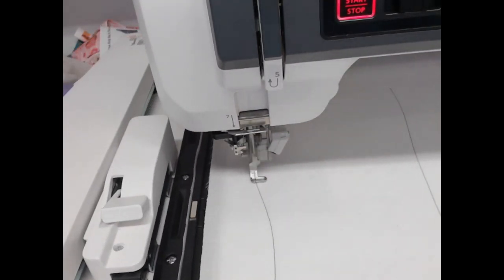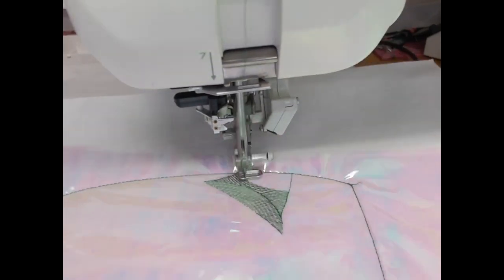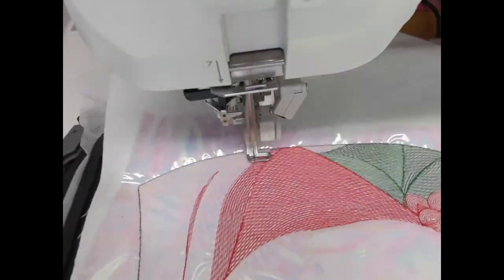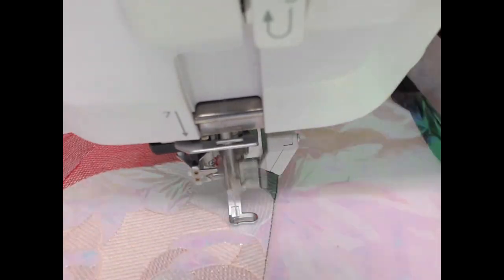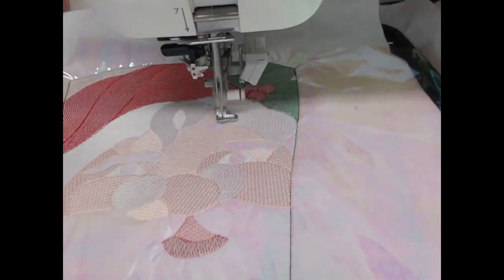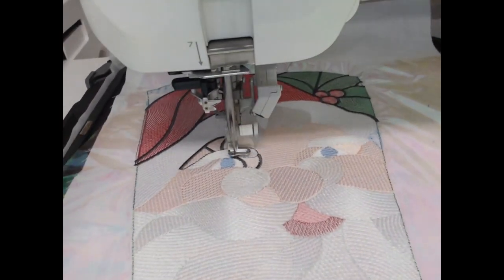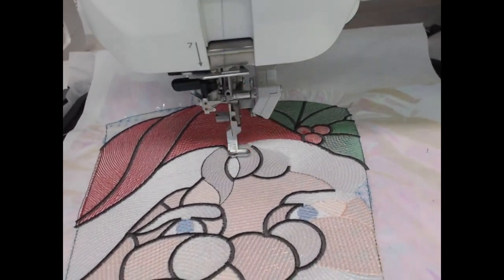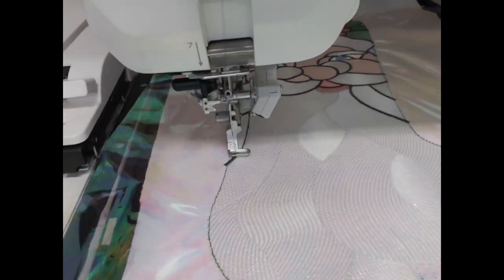Embroidered Stained Glass Stocking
Hello, and thank you for joining us at Julie Hall Designs Youtube channel.  Today I am going to share with you this amazing Stained Glass Christmas Stocking.

This stocking has been created for machines with the largest hoops in the domestic industry, and comes in 3 sizes 10x16, 10x14 and 11x18”

Created to give the look of Stained Glass, this stocking features Santa’s Face, and can be used with or without Mylar for a truly glittery look.

The finished size of the stocking, with the name plate topper is 22x10”

Products I have used in this class:-

If you are joining us via youtube, consider joining our fb group, Locked In Stitchers, where we give away the occasional freebie, and share lots of inspiration.

The machine I am working on today is the JanomeCM17. This is the latest embroidery machine by Janome, and comes with an insane maximum hoop size of 11x18”. Check out this amazing machine at your local